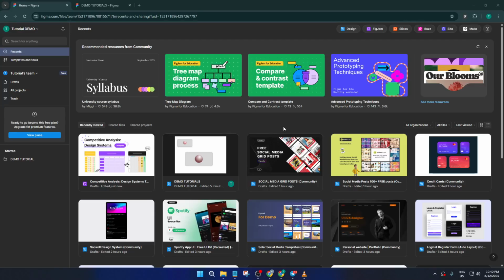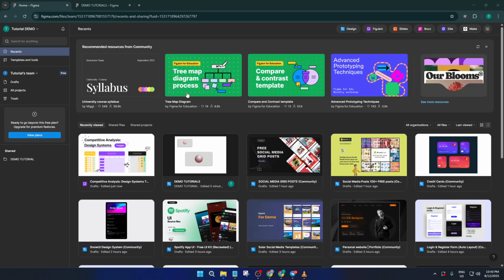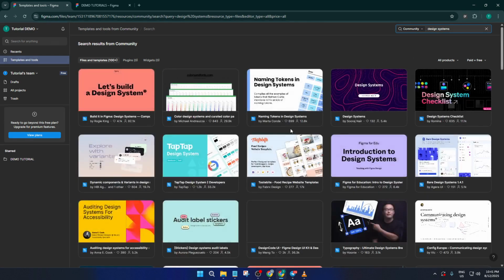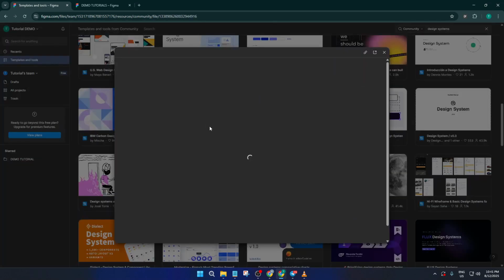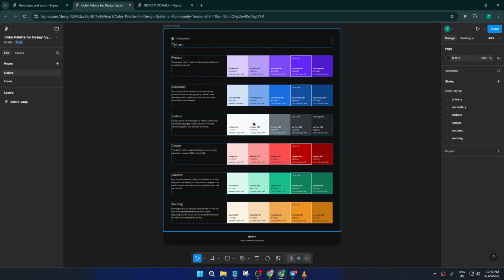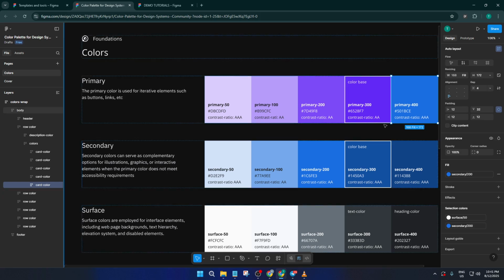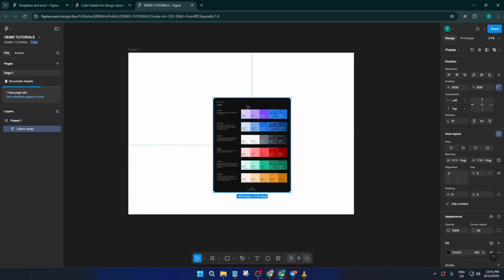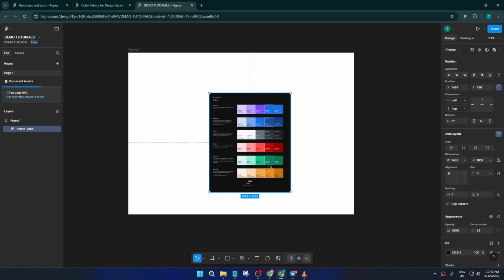How To Work With Design Systems using Figma (Working Method)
Learn how to work With Design Systems using Figma with a clear, beginner-friendly walkthrough. This tutorial explains the essential tools, settings, and steps you need to complete the process efficiently while keeping your Figma workflow organized.